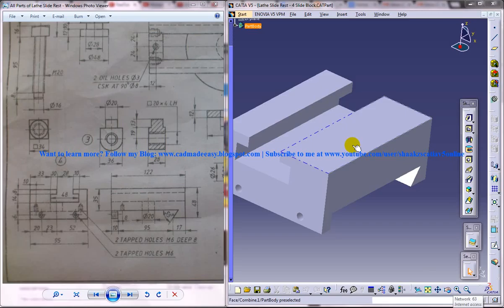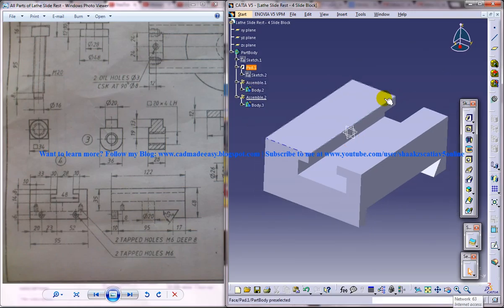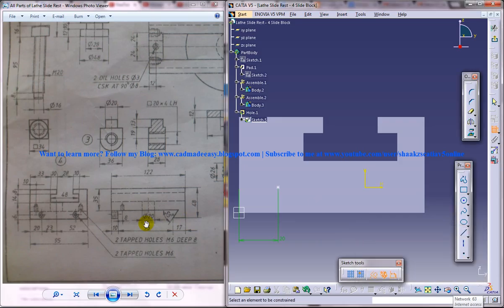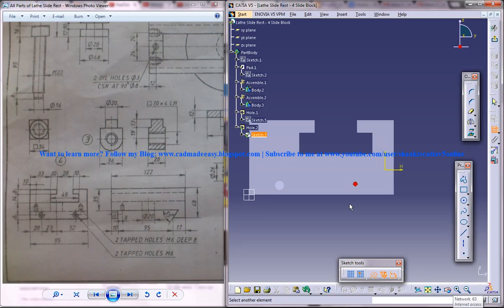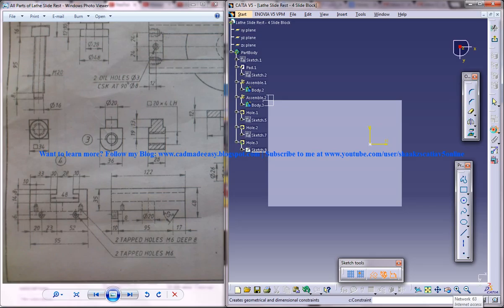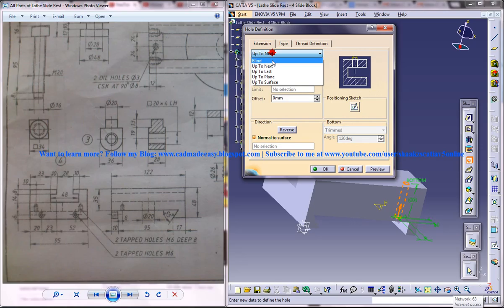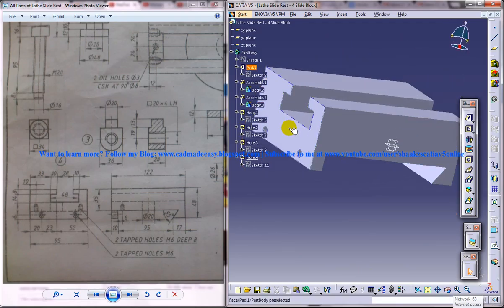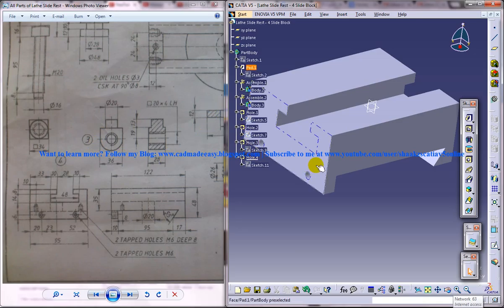Catia V5 Tutorial|P4b How to Create & Assemble Lathe Slide Rest|Mechanical Design Engnineering